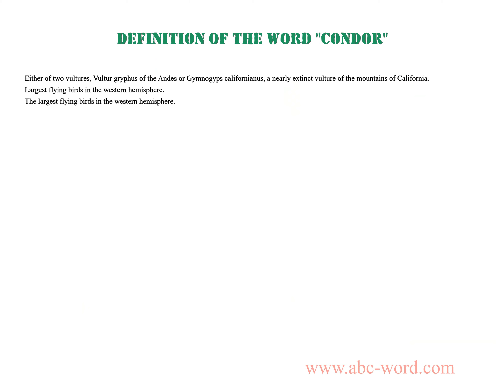Definition of the word "Condor"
you will find full information about this word "condor".
From the video you will learn the definition for the word condor. The lexical meaning of the word condor. What does the word condor mean? And much, much more...